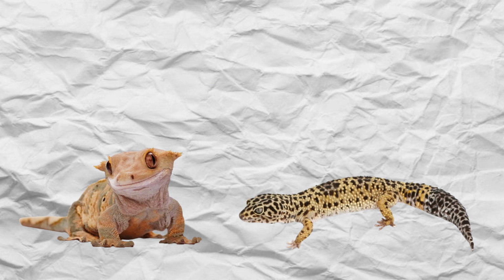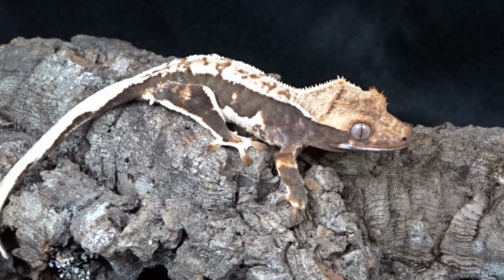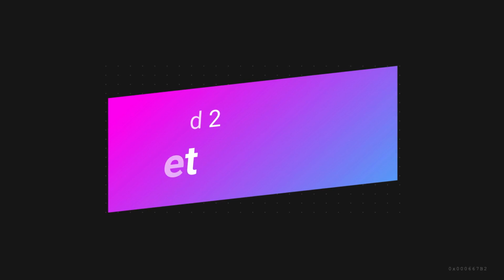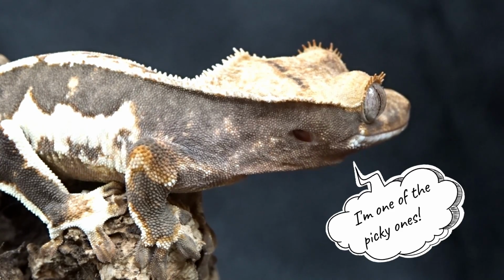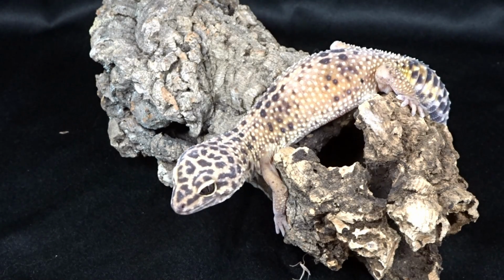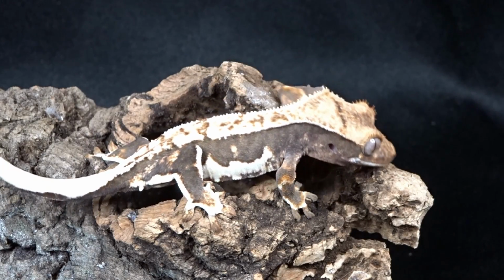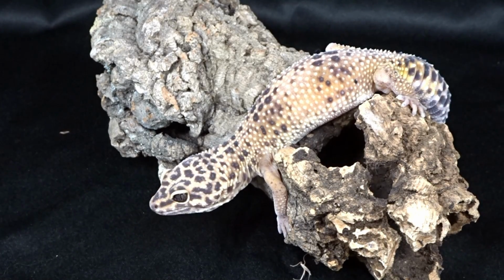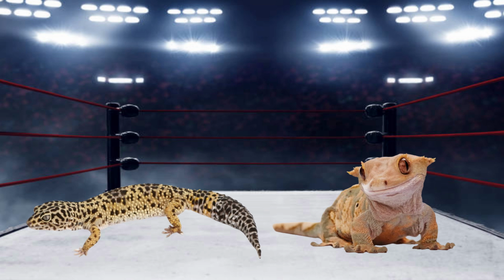Crested Gecko VS Leopard Gecko-Which Is The Better Pet?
Hello J&A Exotics Community! Today's video we are comparing two of the most popular pet geckos in the hobby, the Crested Gecko and the Leopard Gecko. We are going to see which one is the better pet choice from only these  categories. Both are great pet choices but lets see who today's winner is!
(I goofed up on the 40G Breeder size!!! It's 36 inches long!! Not 30 inches!!! Sorry)

Time Stamps
Intro/Round Rules 00:00
Round 1 Enclosures 00:53
Round 2 Diet 02:13
Round 3 Handling 03:22
Round 4 Cost 05:22
Winner!/Outro 06:13